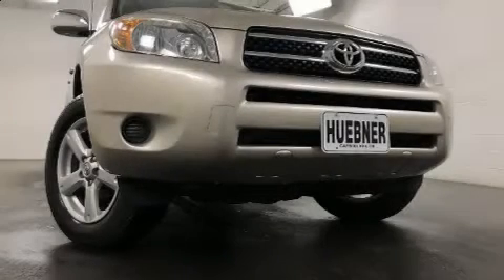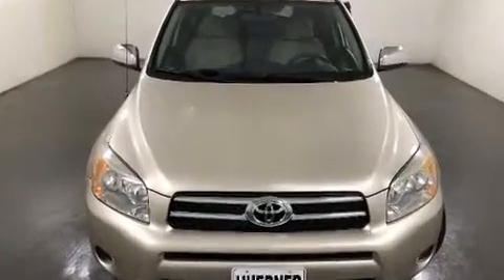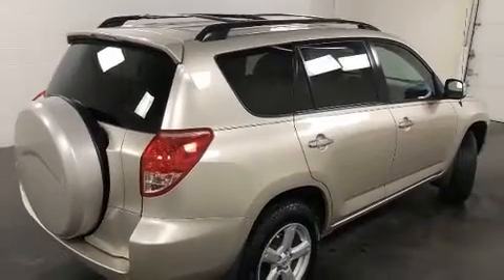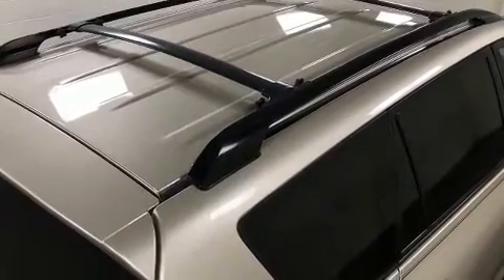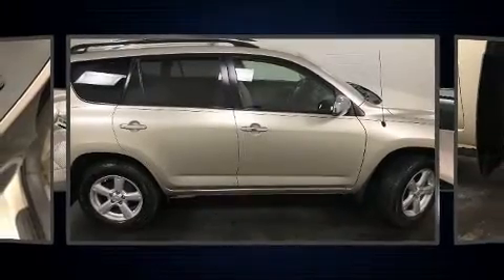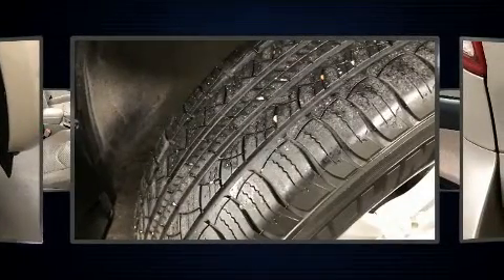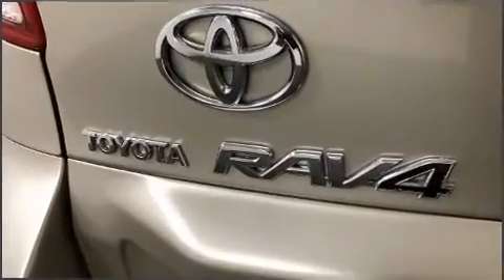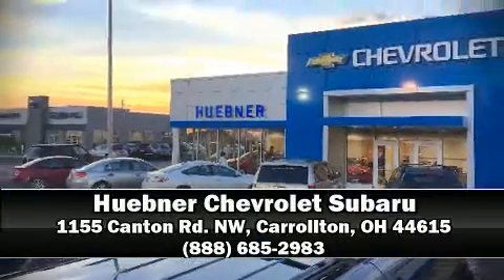2006 Toyota RAV4 in Carrollton, OH 44615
Huebner Chevrolet
1155 Canton Rd. NW

Come test drive this 2006 Toyota RAV4. Under the hood you'll find a 4 cylinder engine with more than 150 horsepower, and for added security, dynamic Stability Control supplements the drivetrain. A wealth of standard features means that you no longer have to sacrifice. Such as remote keyless entry, 1-touch window functionality, a tachometer, an outside temperature display, front bucket seats, tilt steering wheel, a roof rack, and more. Premium sound drives 6 speakers, providing you and your passengers a sensational audio experience. Toyota ensures the safety and security of its passengers with equipment such as: dual front impact airbags with occupant sensing airbag, traction control, a panic alarm, and 4 wheel disc brakes with ABS. Brake assist technology provides extra pressure when applying the brakes. Our aim is to provide our customers with the best prices and service at all times. Stop by our dealership or give us a call for more information.